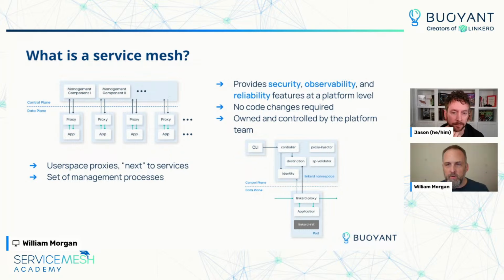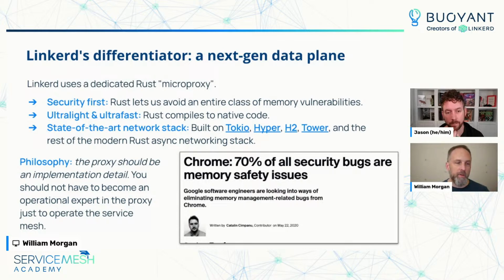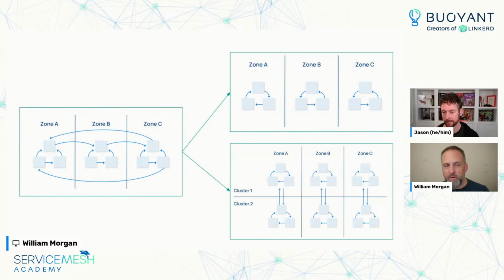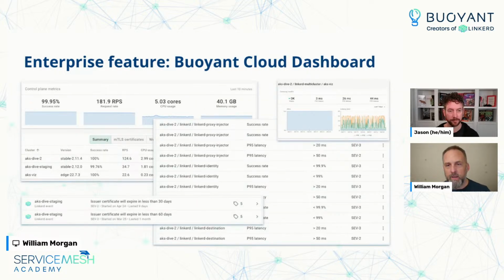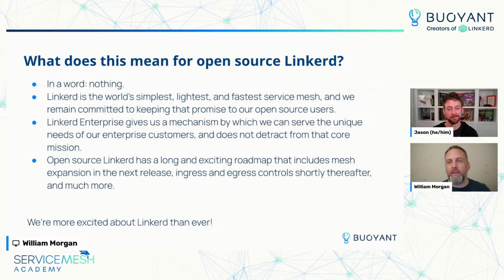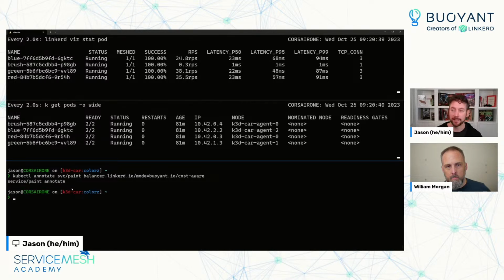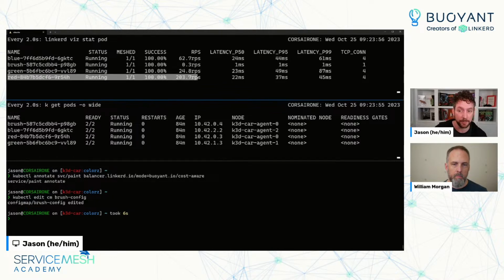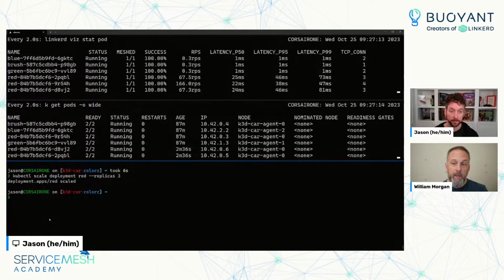Introduction to Linkerd Enterprise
In this service mesh academy event, William Morgan, one of the creators of Linkerd and CEO of Buoyant, will present Linkerd Enterprise and compare and contrast with open source Linkerd. Topics will include new features such as cost-optimizing routing vs topology hints, lifecycle automation, and more, as well as a joint open source and enterprise roadmap.